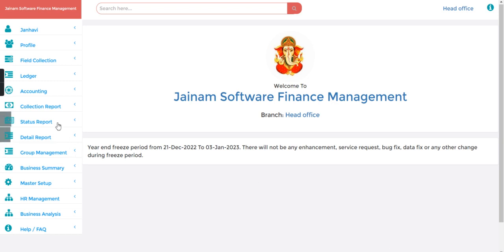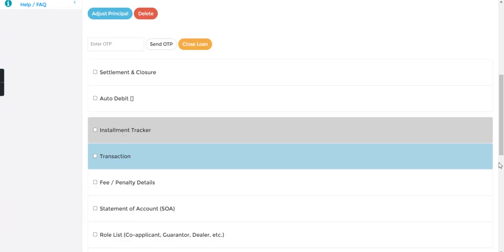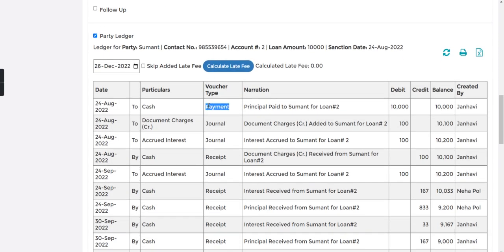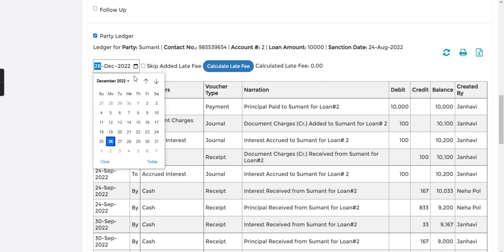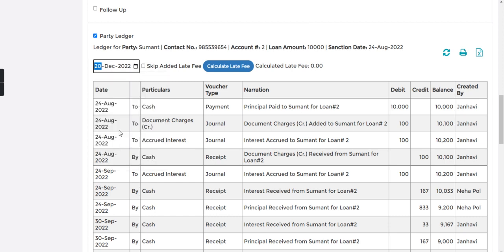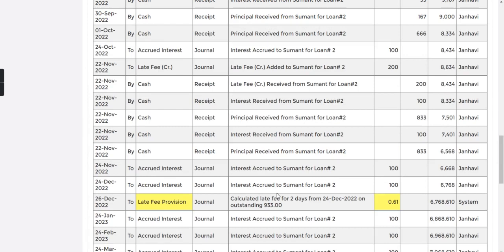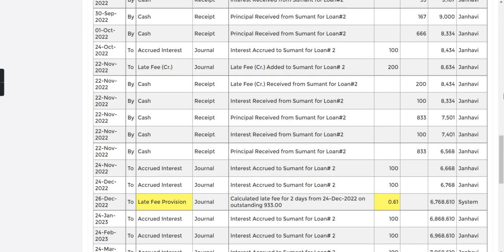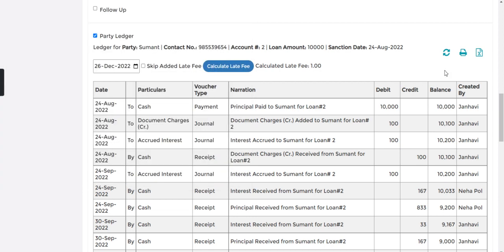How to Search Loan and View Party Ledger Details in Jainam Software Loan Management System Tutorial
Welcome to Jainam Software! In this video, learn how to search loans efficiently and view detailed party ledger information, including payments, interest accrued, late fees, and more. Easily generate printable reports and export data in PDF or Excel format.

Jainam Software is a powerful loan origination and management system designed to help NBFCs and financial institutions automate loan and deposit processes globally with digital banking APIs.